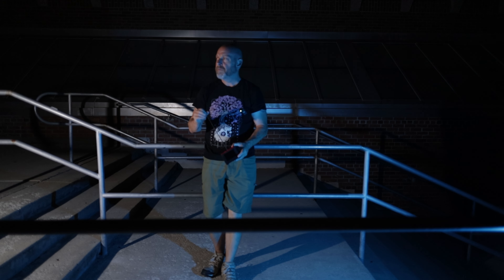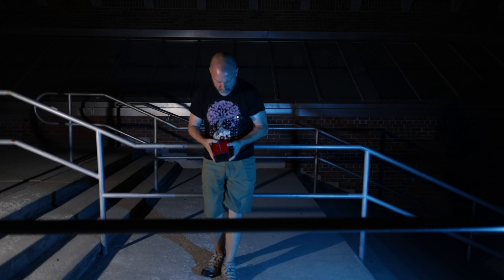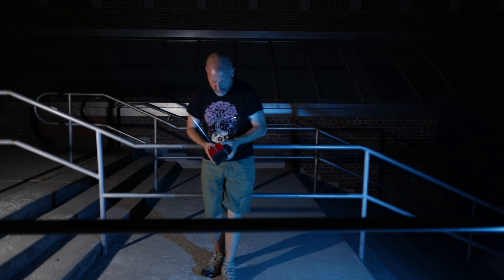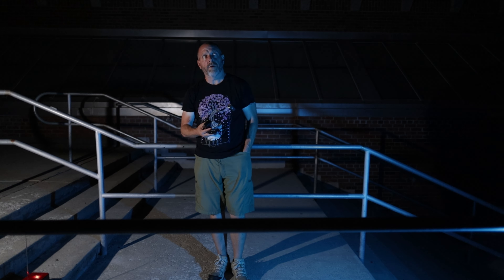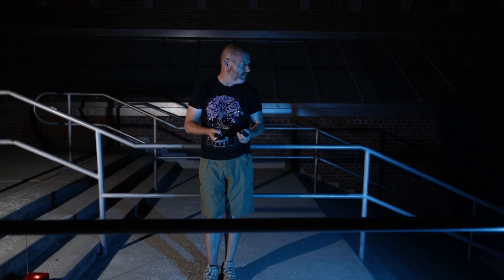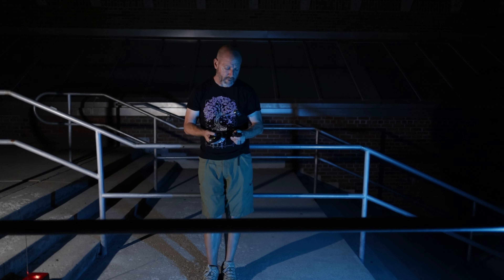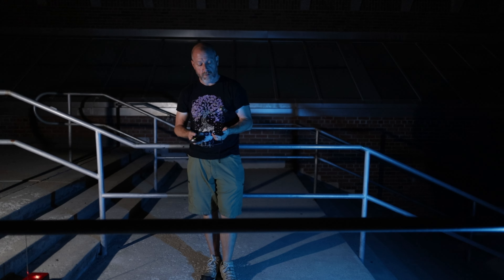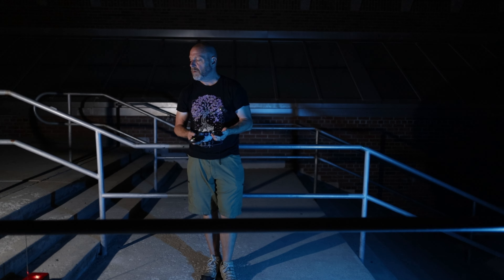Night time visit to a notorious Canadian High School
Went during the day - had to go back at night - need to do more investigations here.  It just feels off